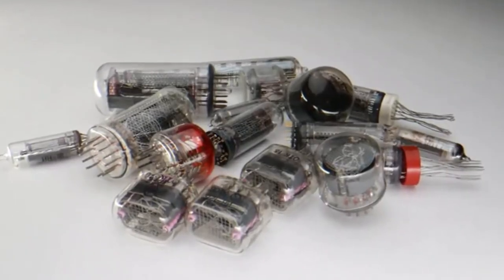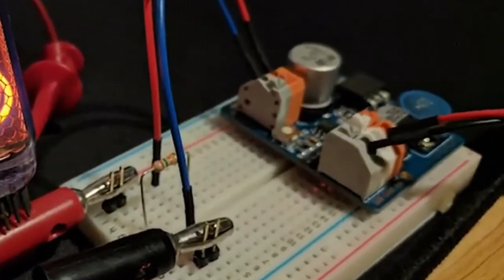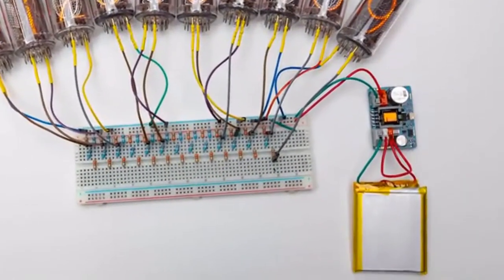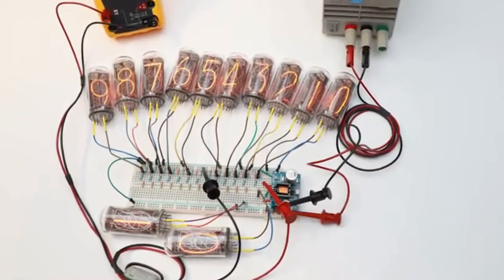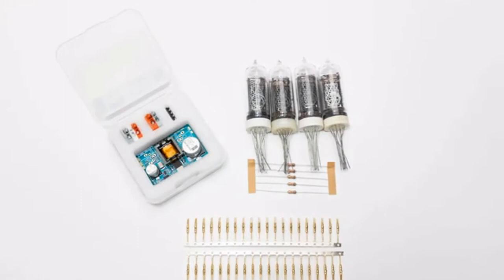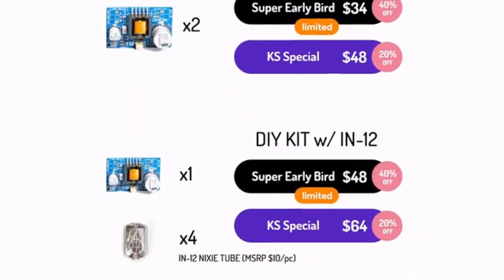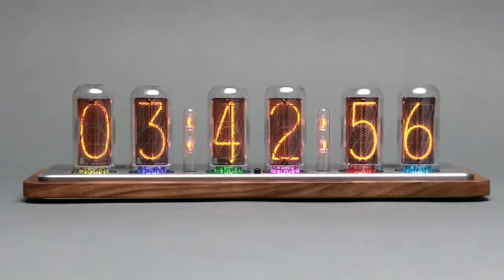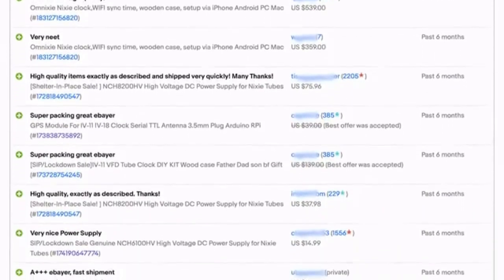Gizmo Hub | OMNIXIE: POWER UP YOUR VINTAGE NIXIE TUBES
| TAGS |
Kickstarter
Indiegogo
Kickbooster
Amazon
Ali Express
GadgetPlus
Shareasale
Crowdfunding
Crowdfunding Sites
Kickstarter Crowdfunding
Indiegogo Crowdfunding
Kickstarter Project
Indiegogo Project
Kickstarter Campaign
Indiegogo Campaign
Latest Crowdfunding
Newest Crowdfunding
Newest Inventions
Latest Inventions
Newest Technology
Latest Technology
Newest Gadgets
Latest Gadgets